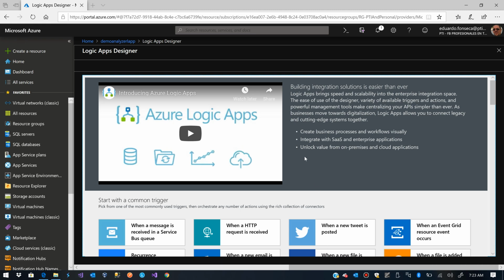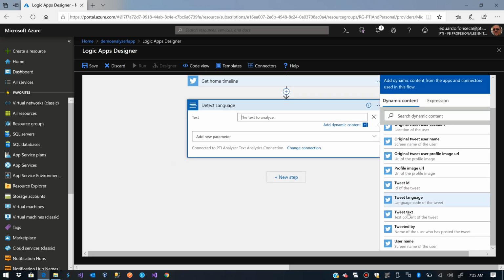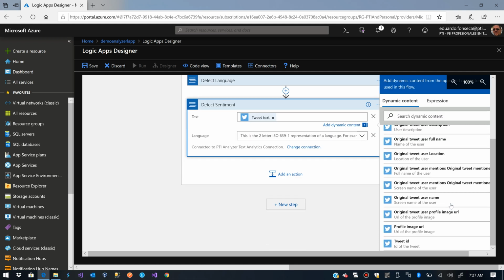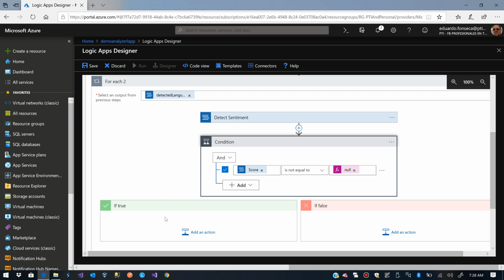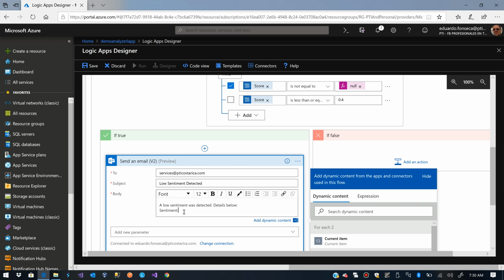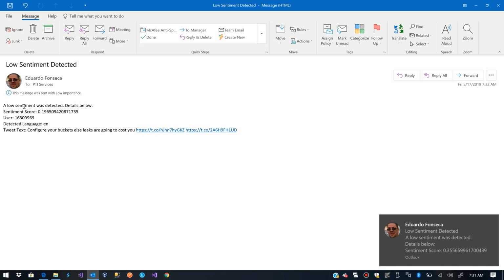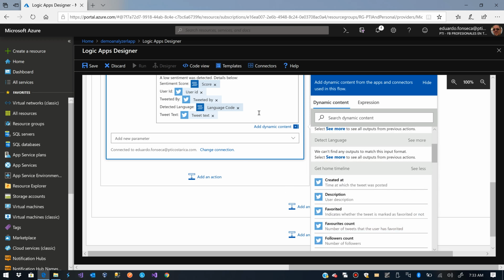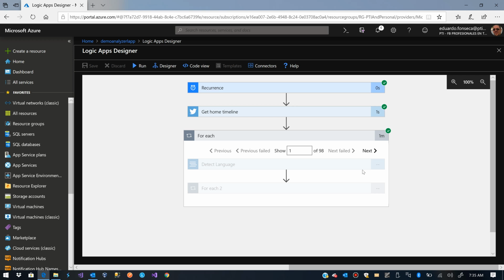Generate Low Sentiment Alerts using Microsoft Azure Logic Apps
In this video we'll show you how to analyze twitter tweets with low sentiment and generate alerts with no code at all, taking advantage of Microsoft Azure Logic Apps
Hire Our Services: